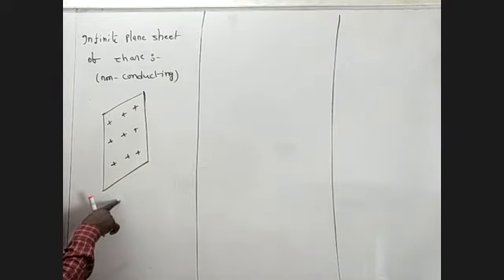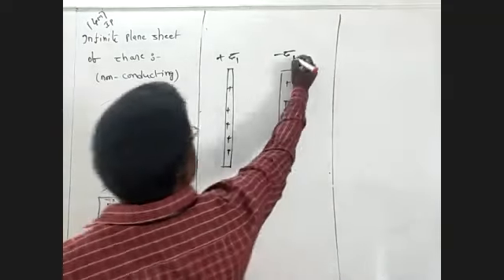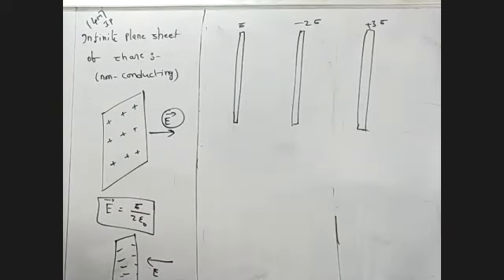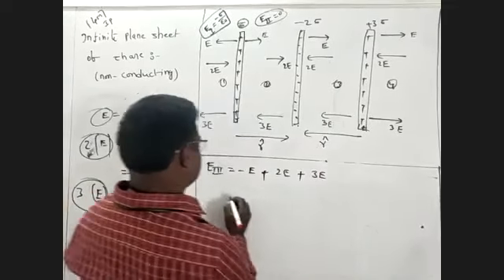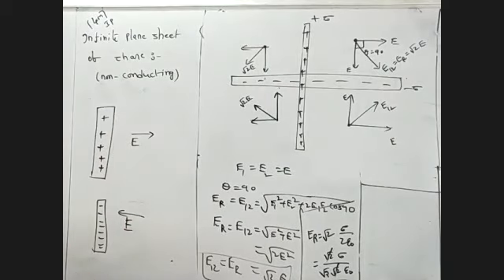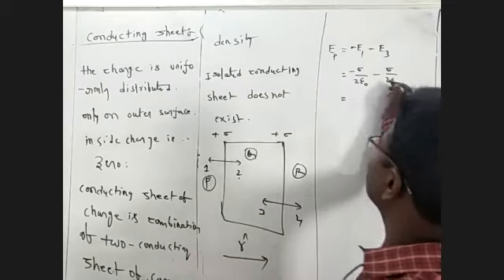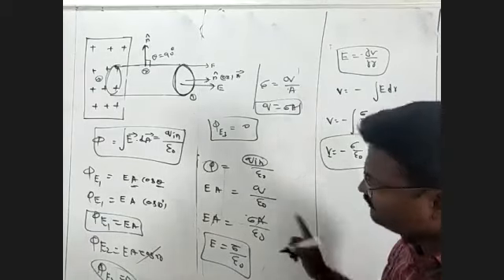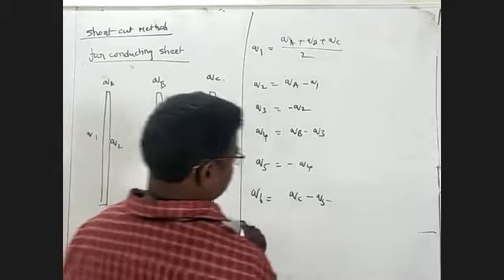charge distribution on parallel plates inter chemistry 19-06-2020